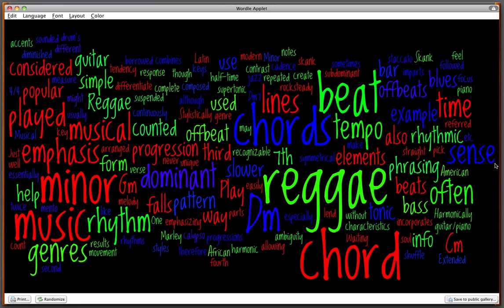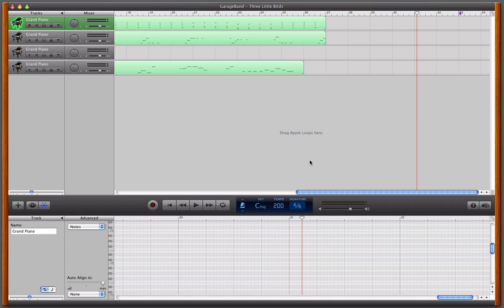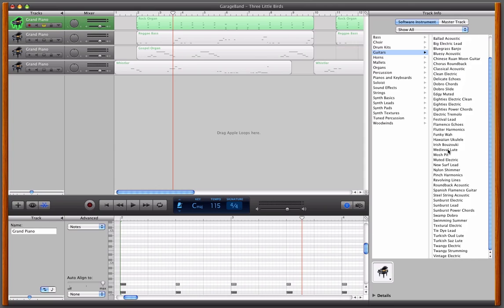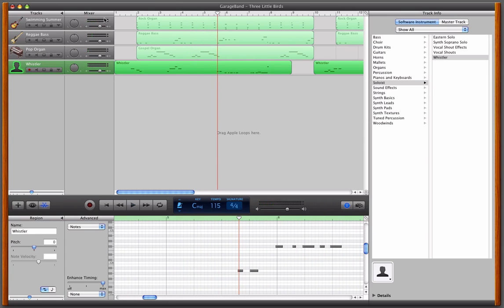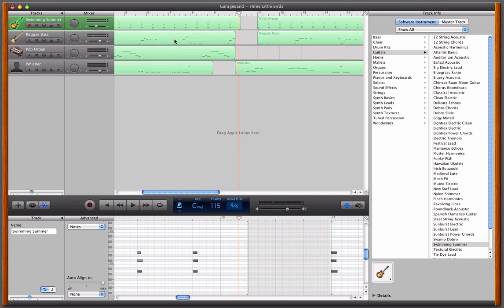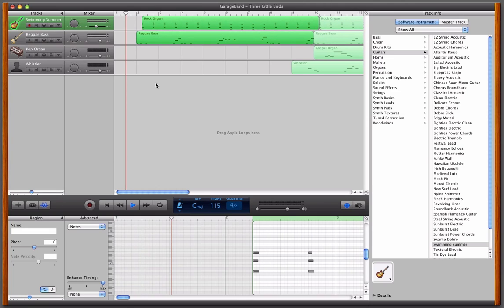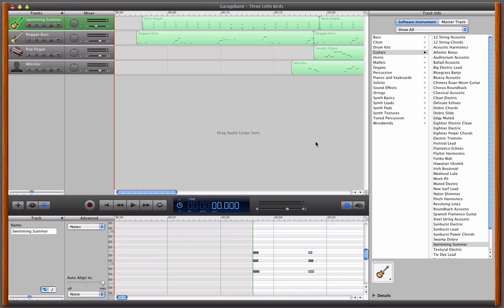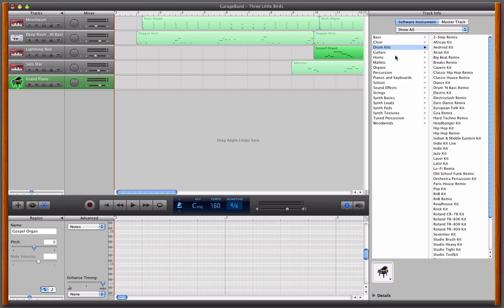Reggae Assessment Lesson